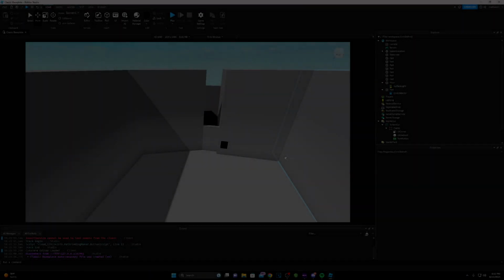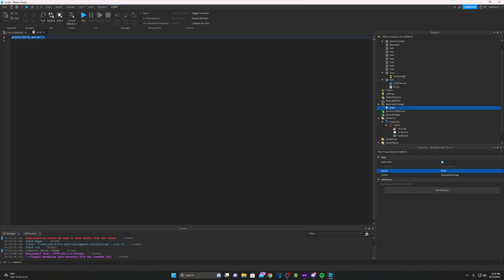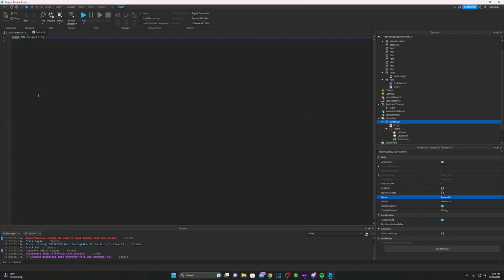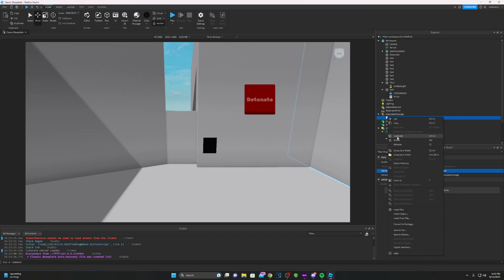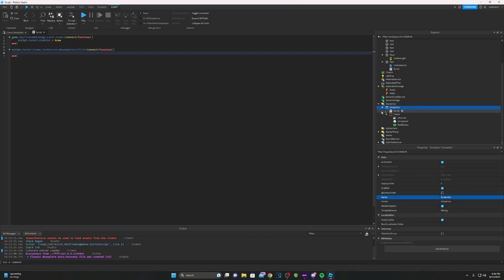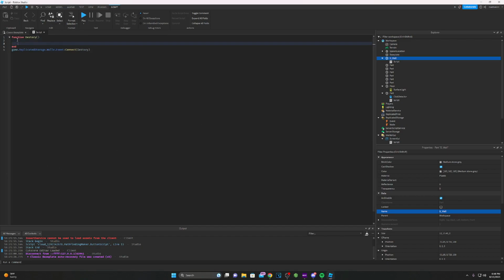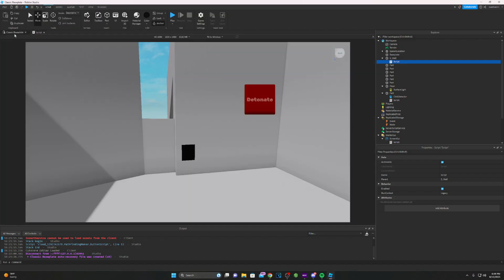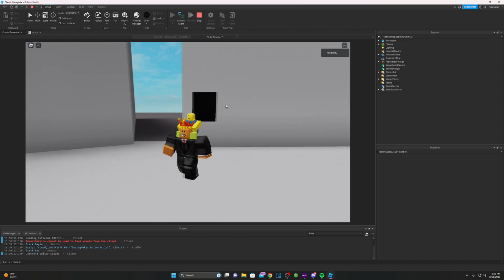Using Bindable Events | Roblox 2024